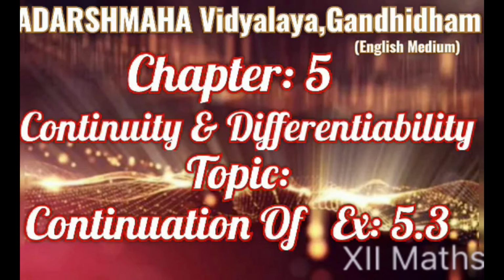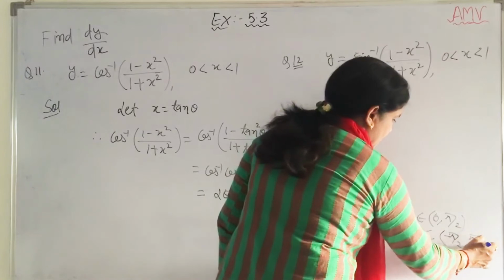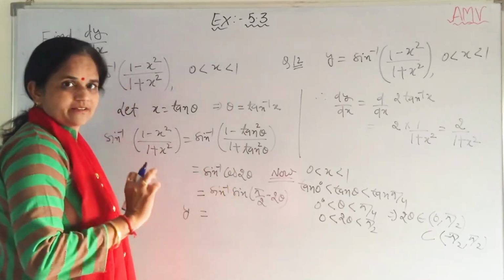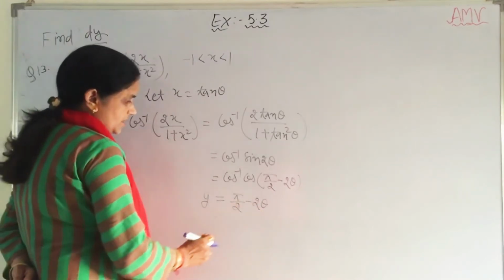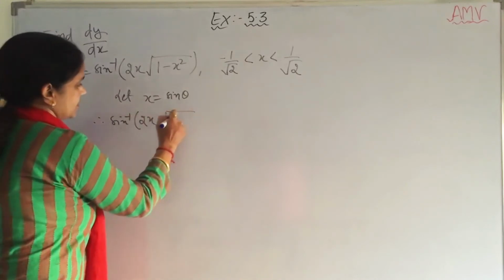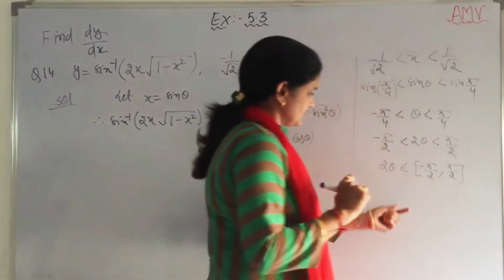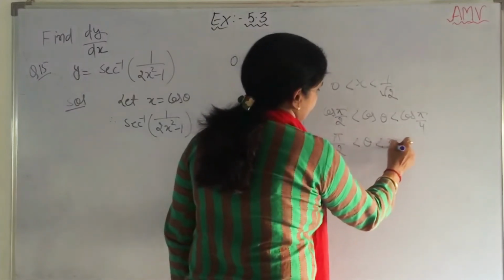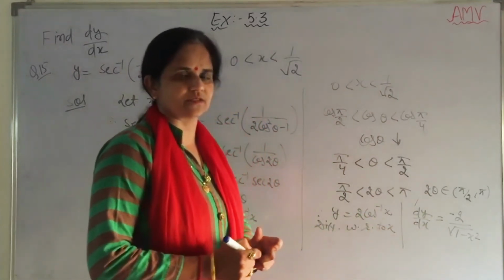XII MATHS PART V (CONTINUATION OF Ex. 5.3) CH: 5 CONTINUITY & DIFFERENTIABILITY